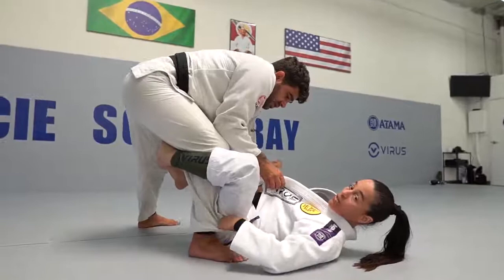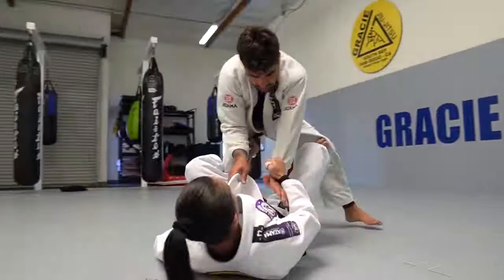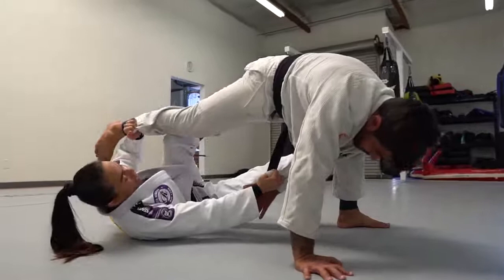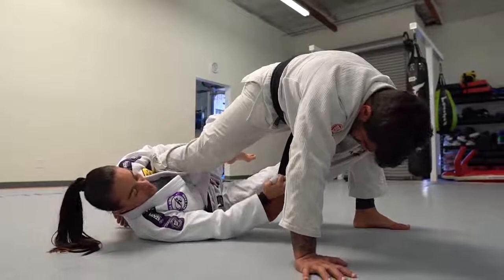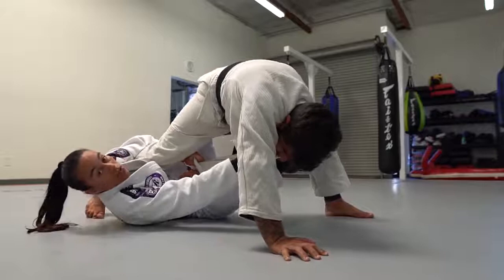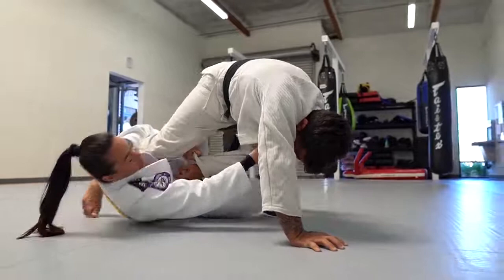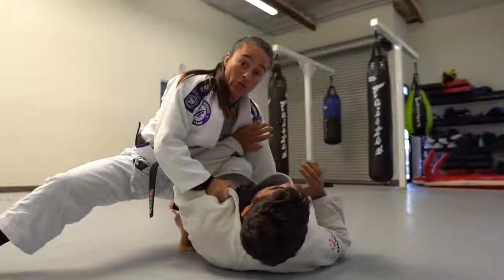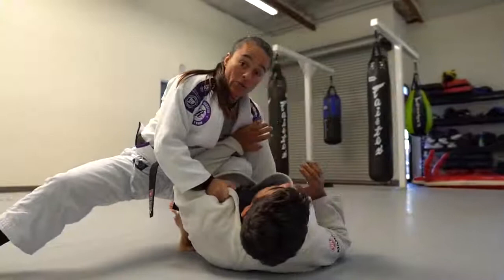Arm Bar to Sweep- Leticia Ribeiro - 6x Black Belt World Champion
🥋 6x Black Belt World Champion Leticia Ribeiro of Gracie South Bay Jiu-Jitsu teaches a Sweep to Armbar 💣